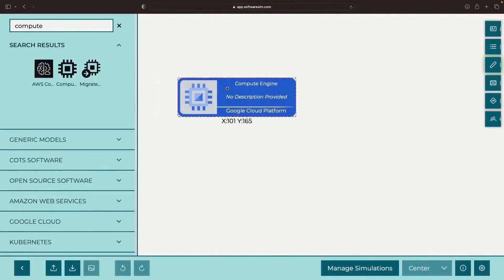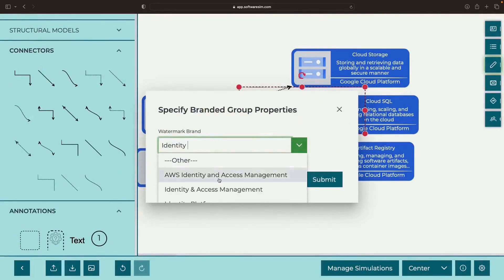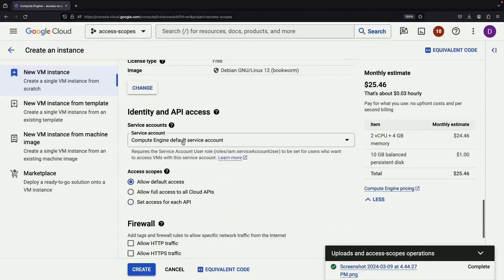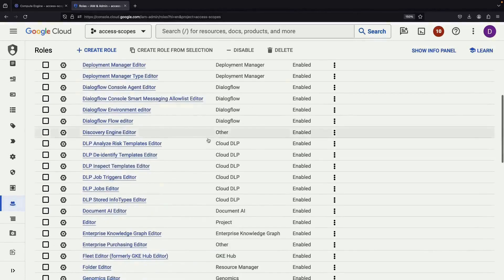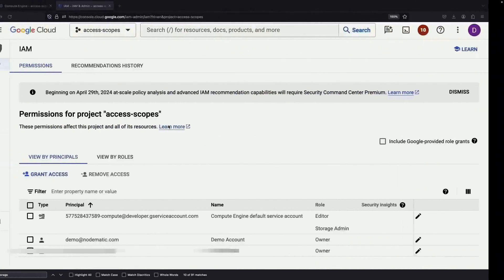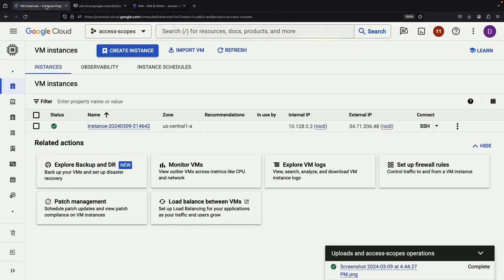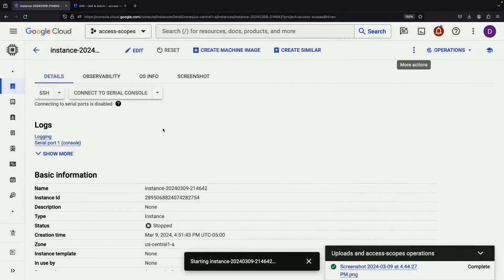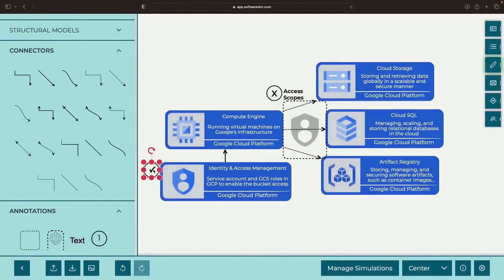Access Scopes Clearly Explained (Hands-On in Google Cloud Platform)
In today's tutorial, discover the role of using Identity and Access Management (IAM), in combination with access scopes, to ensure your GCP services communicate seamlessly.

0:00 Conceptual Overview
1:17 Cloud Storage Bucket
1:53 Compute Engine VM
2:20 Roles and Permissions
3:18 Access Scopes